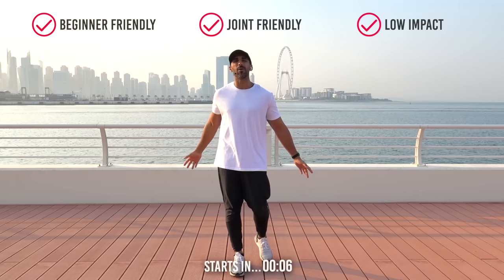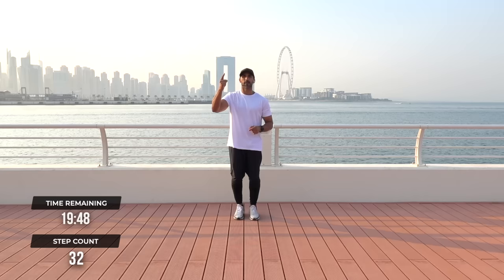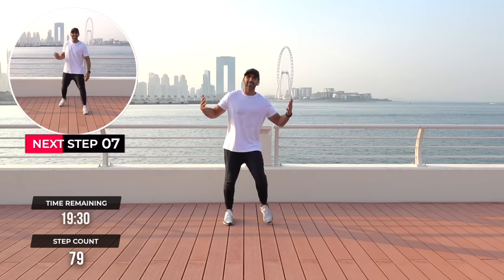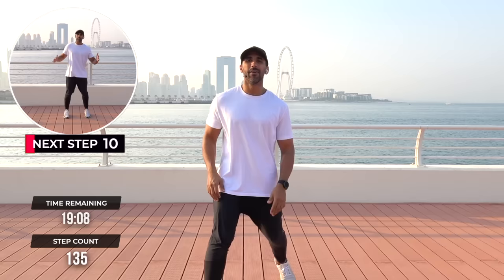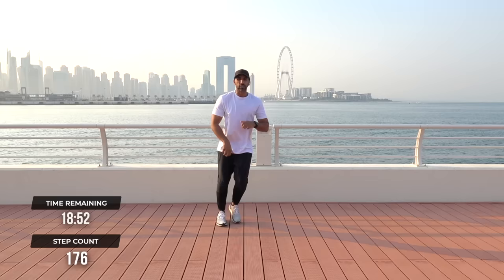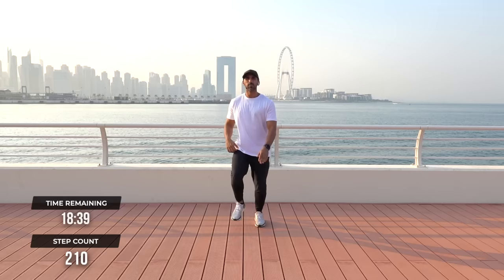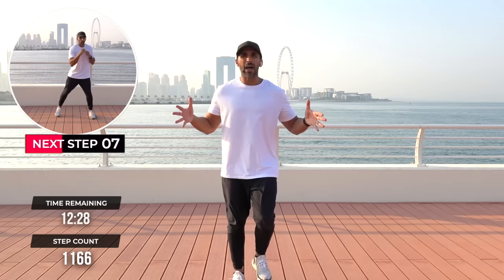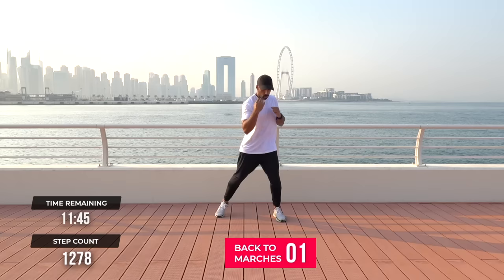Speed Walk Workout at Home | 3000 Steps Fast Walking Workout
It's time to lace up your sneakers for our latest speed walking workout at home. If you're itching for a speed walk workout that packs a punch, you've come to the right place! This fast walking workout is not just a stroll in the park – it's a high-energy, fat-blasting session that will get your heart racing.

Join me for a speed walking at home workout where we'll be crushing calories and striding our way to fitness glory. This isn't just any fat burn walk, it's a meticulously designed fast walking workout to lose fat. In just 20 minutes, you'll be amazed at how much you can achieve with our 3000 steps fast walking workout.

Looking for an effective walking exercise for weight loss? You've hit the jackpot with this 20 Minute Walking Exercise for Weight Loss. Rack up those 3000 steps workout in record time – we're talking 3000 steps in 20 minutes – while enjoying every heart-pumping moment of this walking cardio workout.

Who needs a gym when you can have a full-blown cardio workout at home? This fast walking workout is designed to suit your lifestyle, fit into your schedule, and boost your fitness journey. So, are you ready to walk at home and transform your day with some high-speed action? Let's get stepping and make those 3000 steps count! 💪👟

Join our awesome Facebook tribe, where we share motivation, advice, and support with each other!